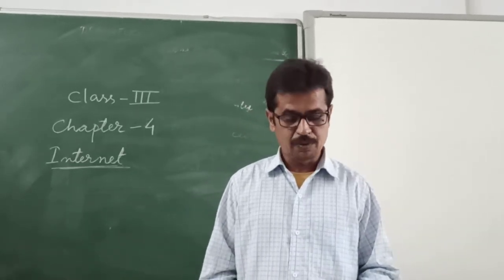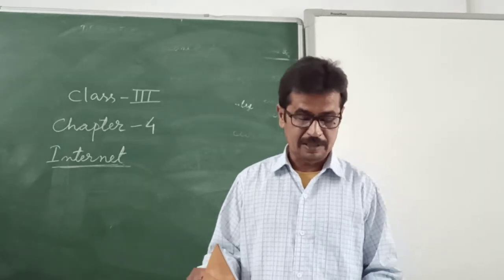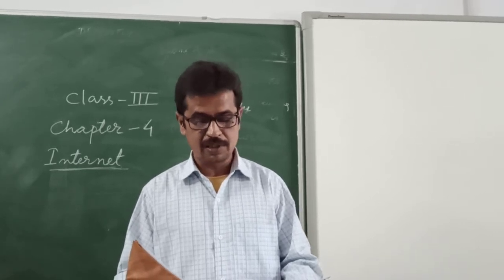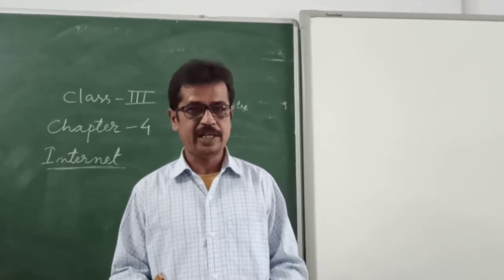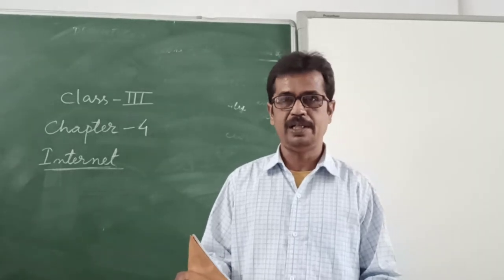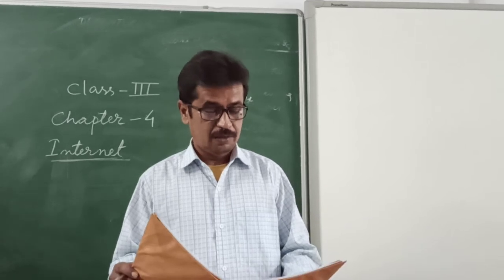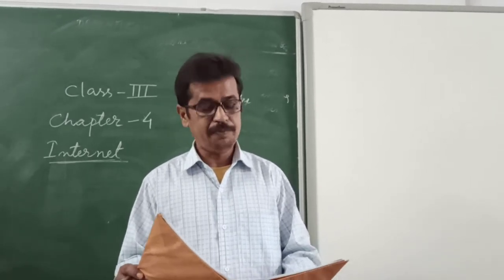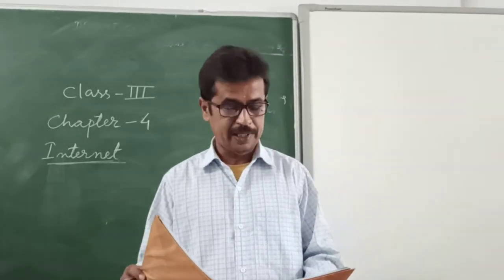Std. 3 Computer Part 3 Chapter 4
Internet